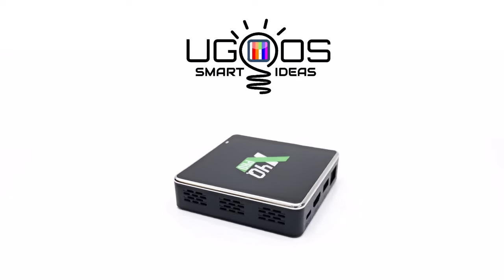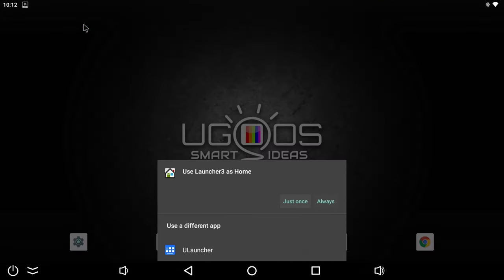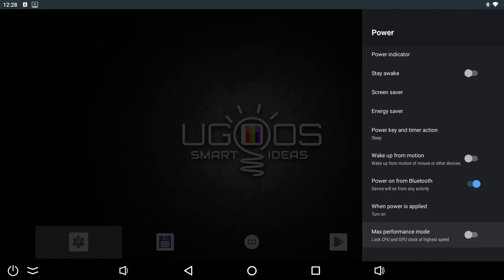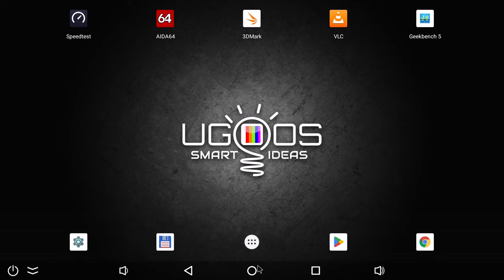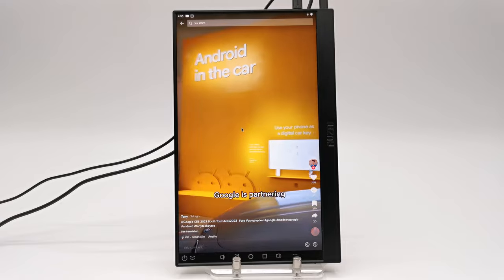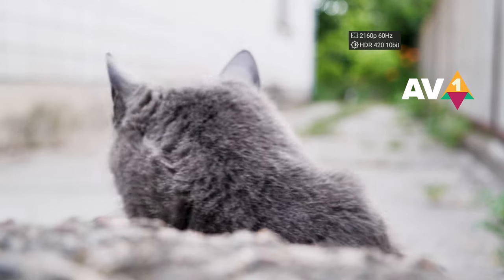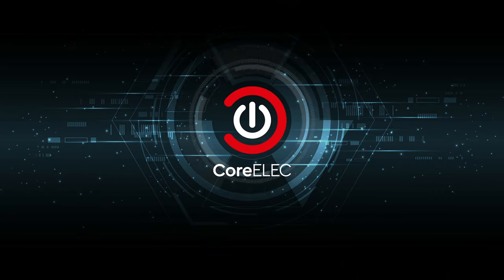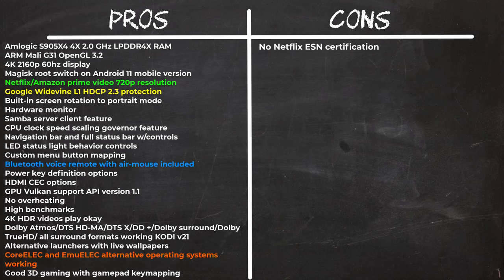Ugoos X4Q Pro - The Best TV Box below $100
Ugoos X4Q Pro Amlogic S905X4 Android 11 TV Box Review

Just when I thought have seen it all in Android TV boxes and what they have to offer, here comes the Ugoos X4Q Pro still finding something new to add to the boxes taken one step closer to being the most all-inclusive streaming device.

For longtime I was of the opinion that the only way you can get Google Widevine L1 with HDCP protection is with the Android TV version on a device does not rooted. Apparently in at this model you have Widevine level I along with a root switch so it comes not rooted out-of-the-box.

However in though it has the certification it does not come with a Netflix ESN certification and subscription services are limited to 720p which is still in my opinion a step closer to delivering what we want to consider to be the perfect TV Box.

00:00  Intro
00:24 Unboxing
00:52  Inside the box
00:43  Design and I/O Ports
02:14  Launcher  Features
03:07  Firmware features
07:25  System and hardware info
08:41  DRM Info Netflix
09:28  Root Switch
10:10 YouTube Quality
10:35  Miracast screen mirroring
11:22  Screen orientation portrait mode
12:02  Alternative Launchers Live wallpapers
12:45  4K HDR video playback
14:31  Dolby Atmos /DTS  Audio
15:53  3D Gaming gamepad keymapping
17:26  CoerELEC EmuELEC
18:13  Benchmarks
19:38 Ranking Chart
20:11 Pros and Cons
20:40 Availability Coupons